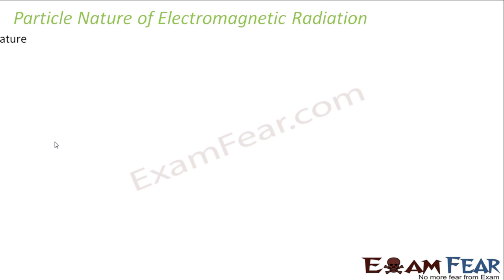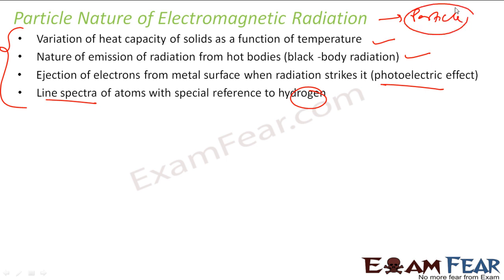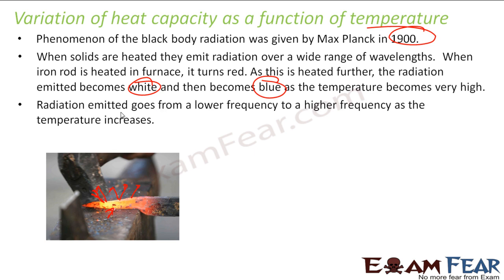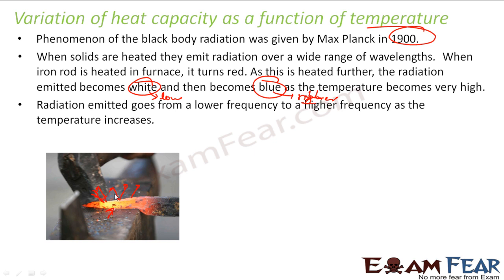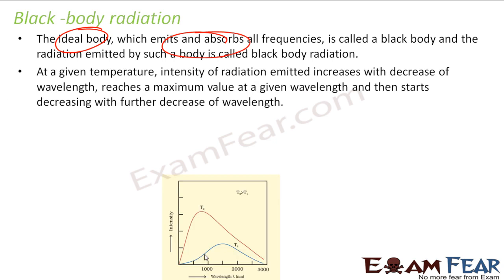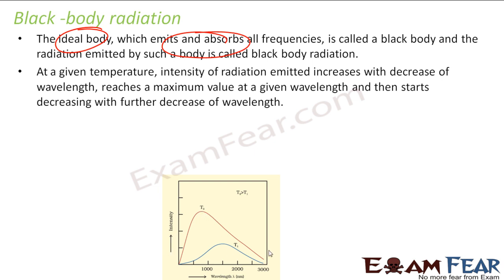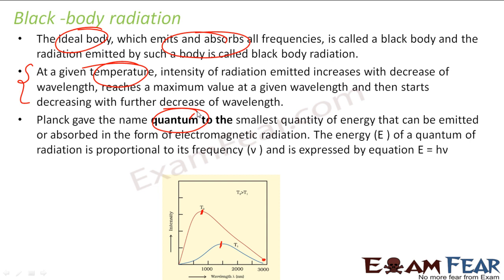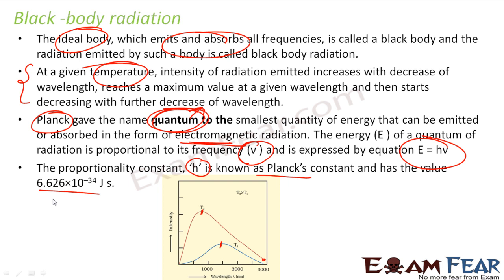Chemistry Structure of Atom part 14 (Black body radiation:particle nature of electron) CBSE class 11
Chemistry Structure of Atom part 14 (Black body radiation: particle nature of electron) CBSE class 11 XI